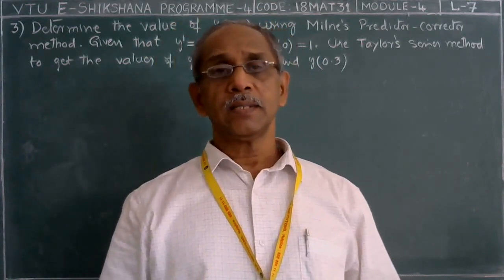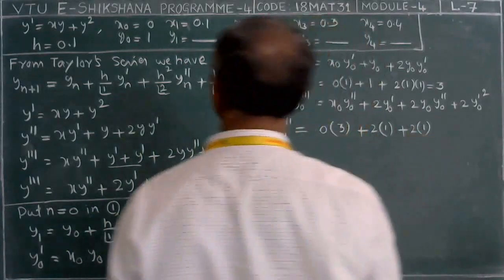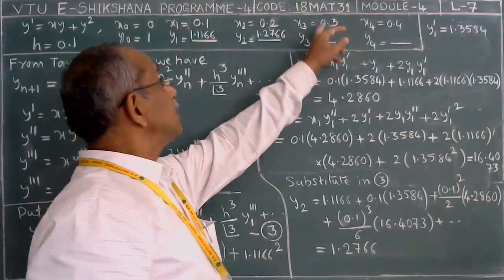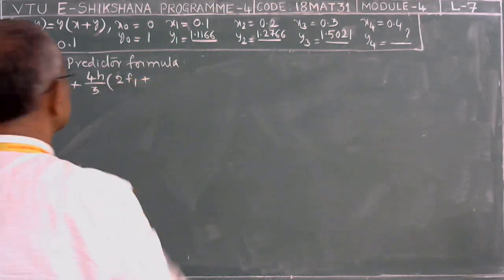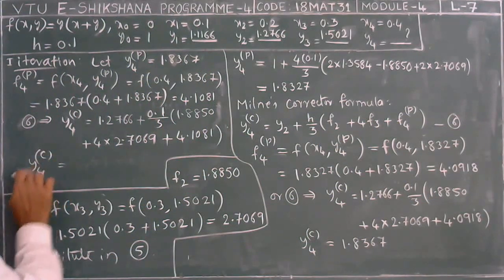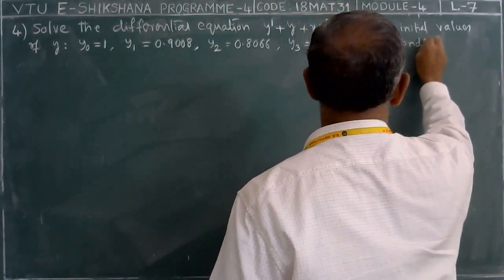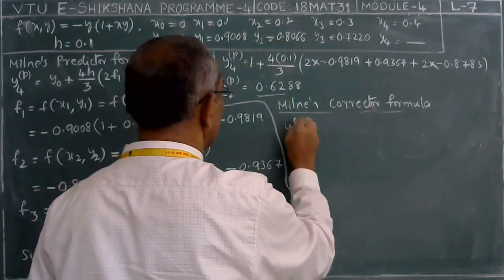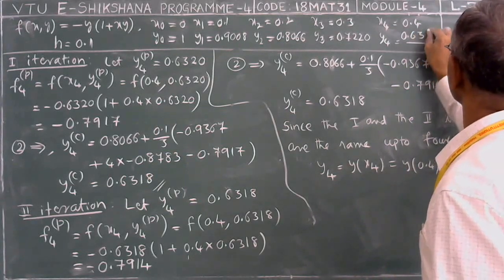44 Module 04 Lecture 07